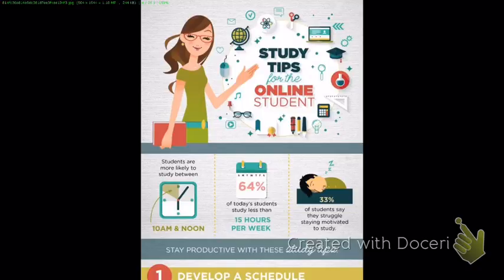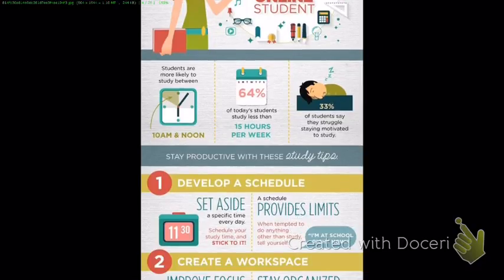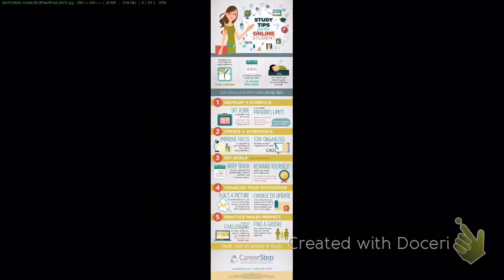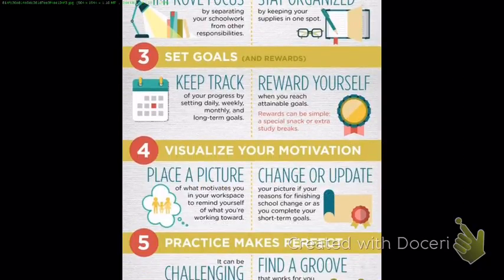Anatomy and Physiology Welcome video